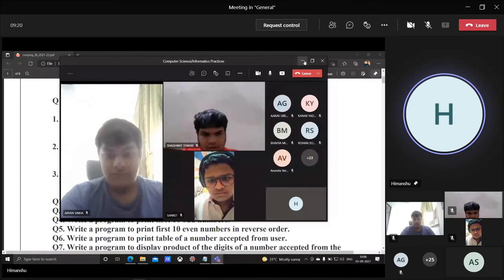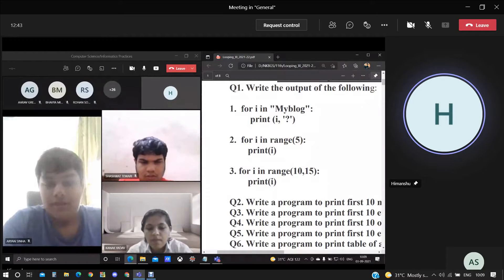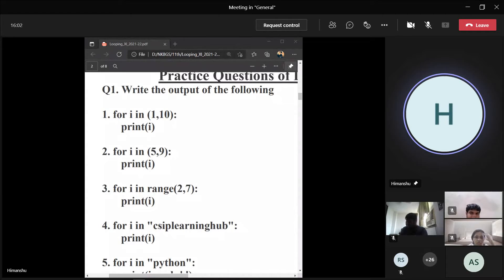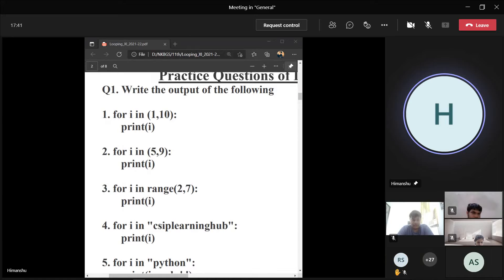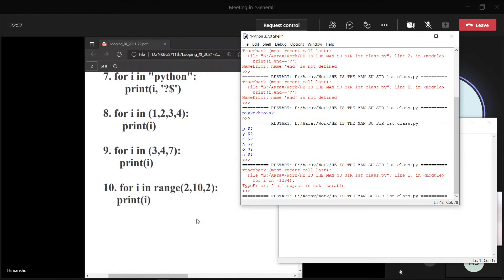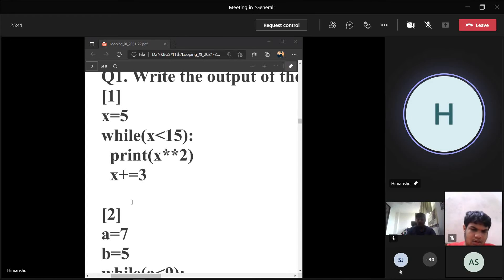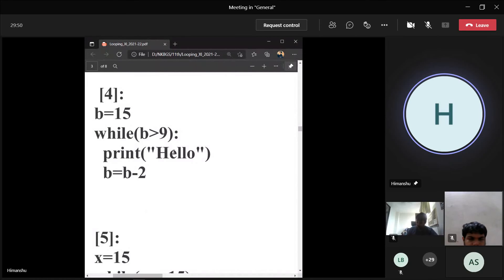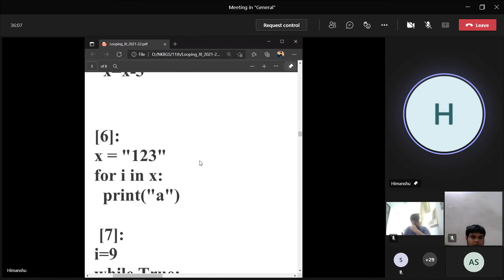CS class 3 September 2021 Hemanshu sir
this is all remote classes (of science n cs) for help of each other so help us god